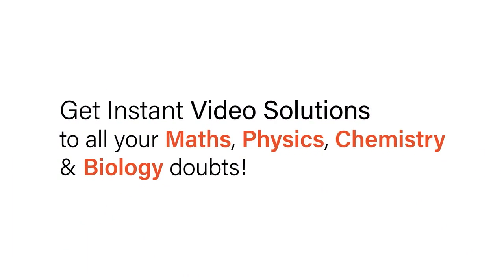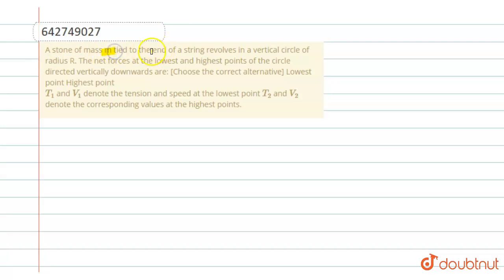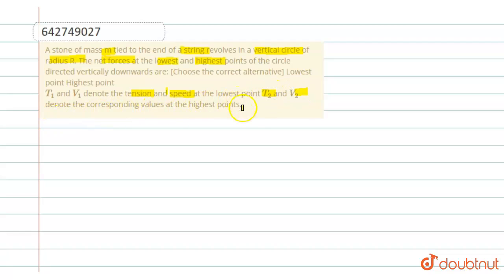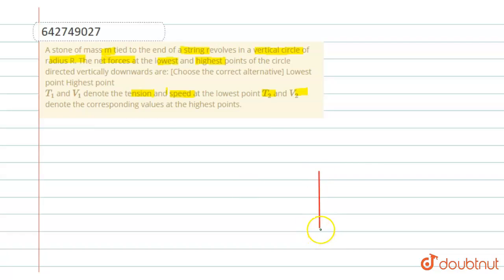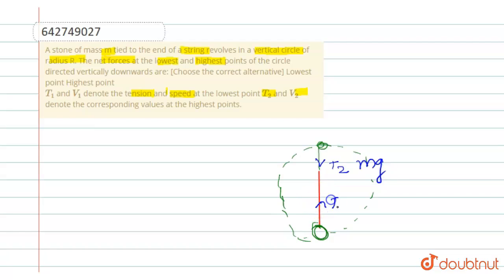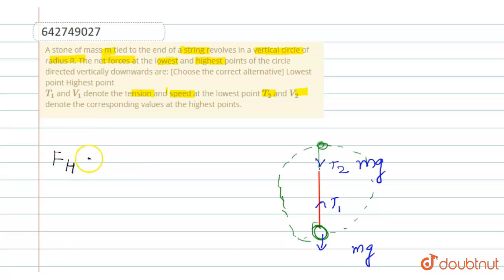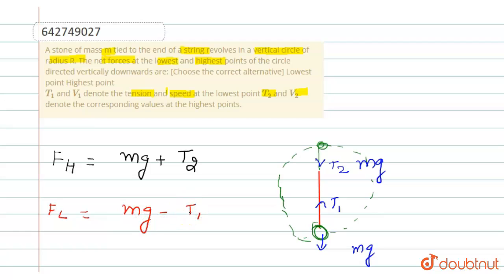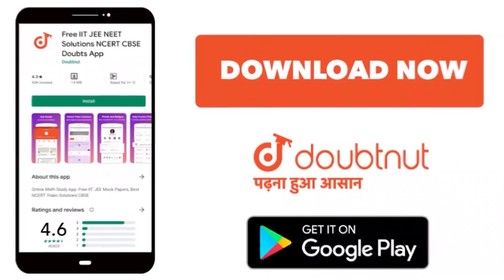A stone of mass m tied to the end of a string revolves in a vertical circle of radius R. The net...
A stone of mass m tied to the end of a string revolves in a vertical circle of radius R. The net forces at the lowest and highest points of the circle directed vertically downwards are: [Choose the correct alternative] Lowest point Highest point T_(1) and V_(1) denote the tension and speed at the lowest point T_(2) and V_(2) denote the corresponding values at the highest points.
Class: 11
Subject: PHYSICS
Chapter: LAWS OF MOTION
Board:NEET

👉 Have Any Query? Ask Us.